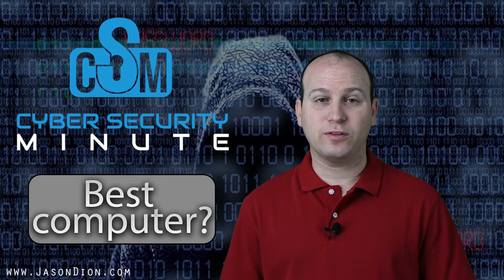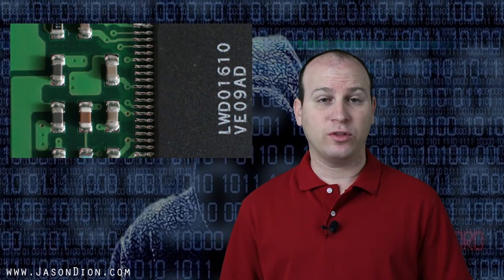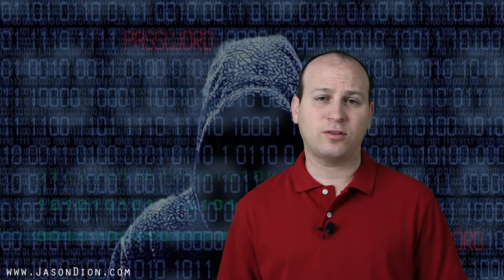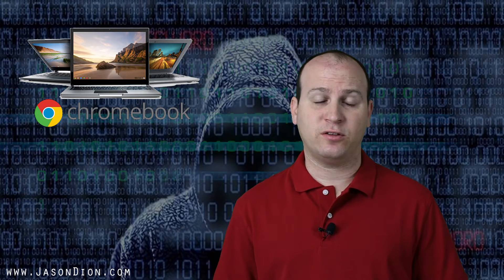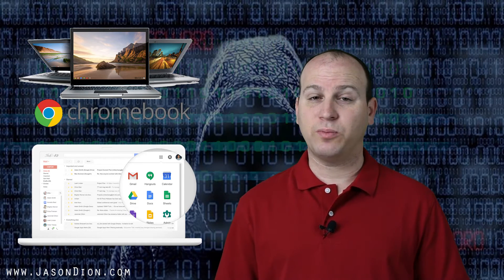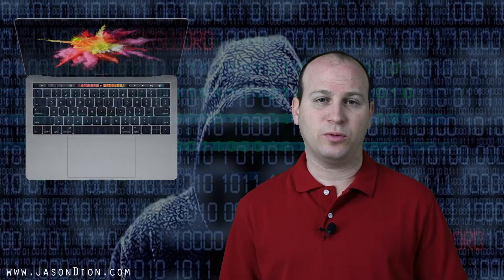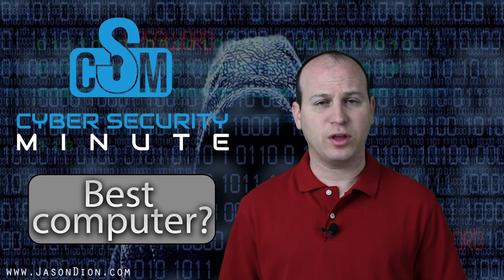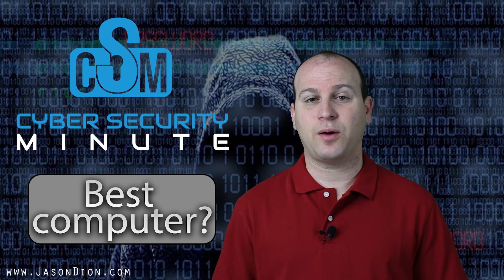What is the best computer? (Cyber Security Minute)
This week we are going to tackle the question of “What is the best computer?”  The best computer comes down to a lot of different things. Each computer is built up of processors, memory, hard drives and other components. So, many people believe we can figure out which is the best computer simple by looking at the specifications. That may be true, but not always.

So, let’s consider the processors. Let’s take the Intel series of processors with the i5 and i7 processors as an example. In general, i5 processors are dual-core and they are going to be slower than an i7 which is a quad-core. But, some of the i5 processors have quad-cores, while some of the i7’s only have dual-cores. So, sometimes, the i5 is actually going to out perform the i7.

Does that mean you simply look at the specs, figure out how many cores and what speed they are, and stated “Well, this is a quad-core, 2.8 Ghz, Intel i7 processor, therefore it’s faster”? That system may be faster, but it isn’t necessarily best.

So, what really defines best when we are talking about a computer? Best is what is going to meet the needs of the consumer and those needs shoulebe met at the lowest possible cost.

Consider the example of my children: They have a need to have a computer for school. We have bought both of them Chromebooks. Now, Chromebooks are low-end and relatively inexpensive. They have slow processors and solid state hard drives. These things are really made for getting onto the internet and do everything remotely in the cloud. Now, this works great for them because they can get one and browse YouTube, go to Facebook, play games online, and even get to G Suite which provides them with the ability to do word processing, spreadsheets, and presentations. All of that comes in a laptop that costs between $150 to $200. That works best for us because it is cheapest, it meets the needs, and the kids are happy.

Let’s consider my own laptop, though. I have a much more expensive laptop because I use a MacBook Pro. I needed the extra processing power to do video editing and all the other things that I do. It has a high-end graphics cards in there, a solid state hard drive, an i7 quad-core processor, so there are lots of different specs here. It is best for me, because it meets my needs as a consumer.

So, when we ask “What’s the best computer” it really does come down to the features it provides, can it do the utility you want it to do, and do it at a lower price.

What computers are you guys using? What kind of things do you need it to do? Are you just using the web and word processing, or are you a gamer? What is your need for a computer? These are the type of questions you need to ask your customers and yourself when you are helping them buy a computer. This allows you to figure out what is “best” for them!